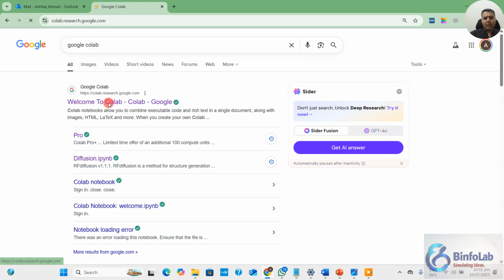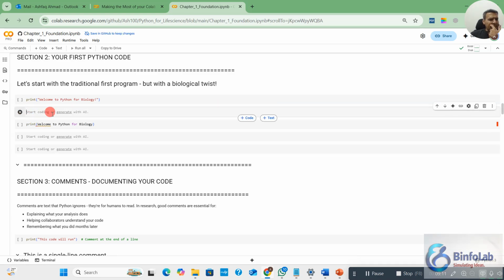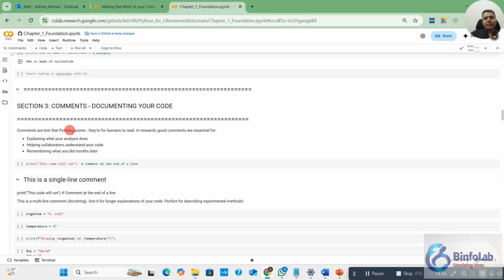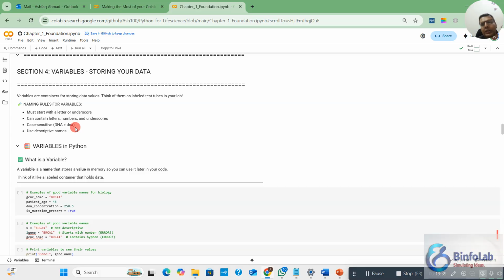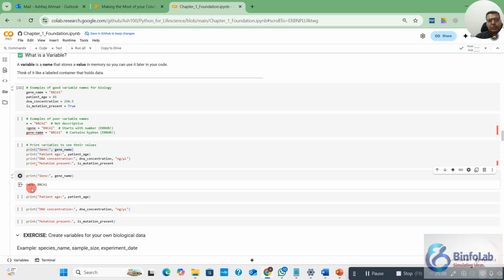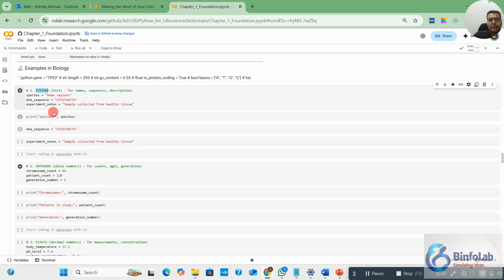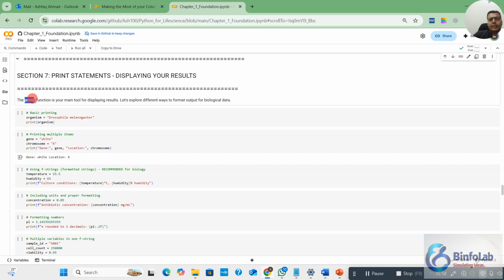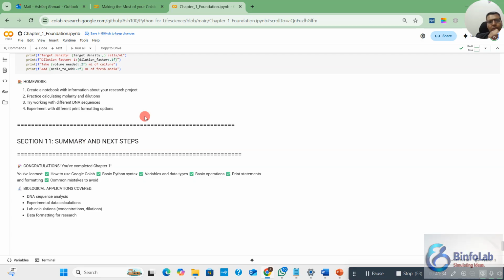Foundation to Python - Tutorial Lecture 1 - Python for Biological Data Analysis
This is Chapter 1: Getting Started with Python and Colab – the essential entry point for anyone looking to harness Python's power in biological data analysis. This foundational chapter is meticulously designed to provide a smooth and practical introduction to programming, even if you have no prior coding experience.

We begin by familiarizing you with the intuitive Google Colab interface, a cloud-based environment that allows you to write and execute Python code directly in your browser, eliminating complex setup. From there, we'll dive into the core building blocks of programming: basic Python syntax and fundamental data types. You'll learn to declare and utilize variables, manipulate strings, and perform other basic operations crucial for data handling. We'll also cover essential practices like using print statements for immediate feedback and incorporating comments to ensure your code is clear and maintainable. By the end of this chapter, you'll possess the foundational Python skills necessary to confidently proceed with more complex biological data tasks.